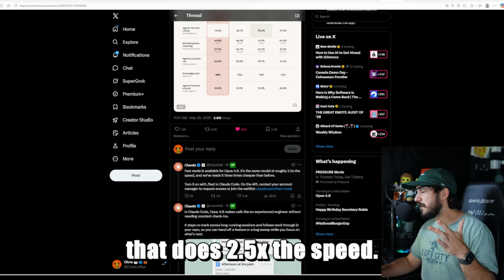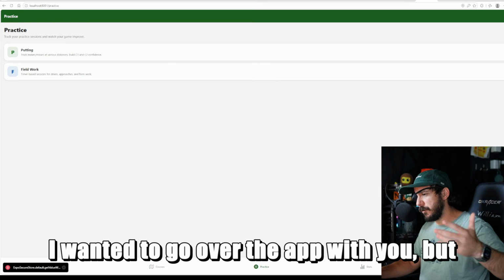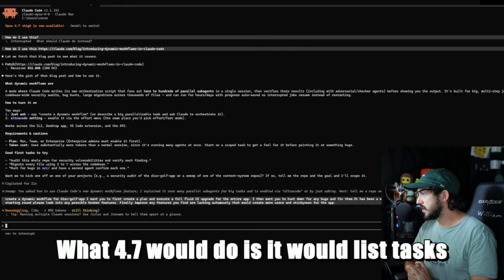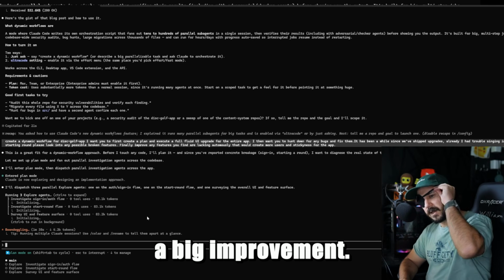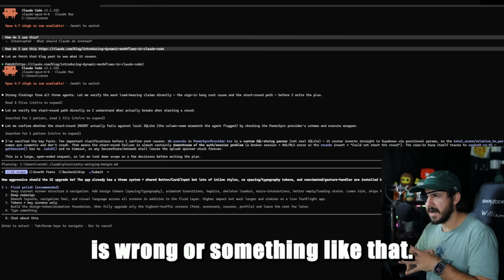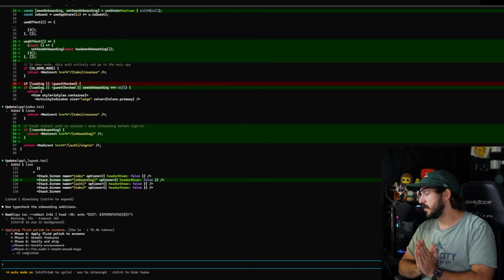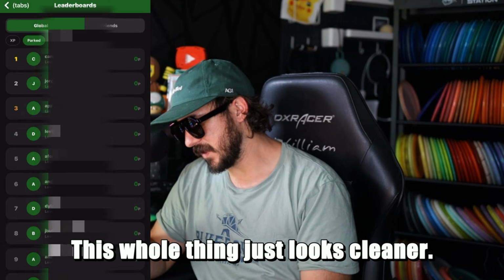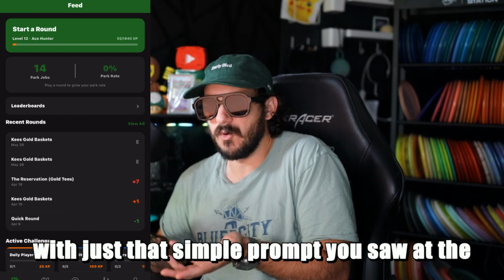Claude Opus 4.8 Might Be the Best Agent Model Yet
0:00 Opus 4.8 dynamic workflows
3:03 The prompt I gave Claude
4:48 Claude spawns 3 agents
7:03 Choosing the rebuild direction
9:12 30+ minutes of autonomous work
10:22 First look at the rebuilt app
11:36 One prompt fixed the app
12:30 Final rating